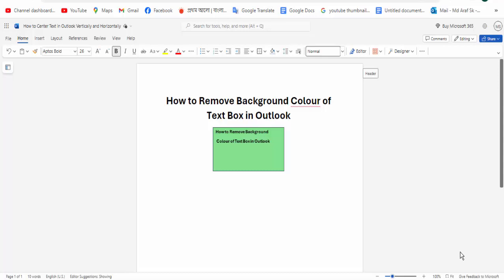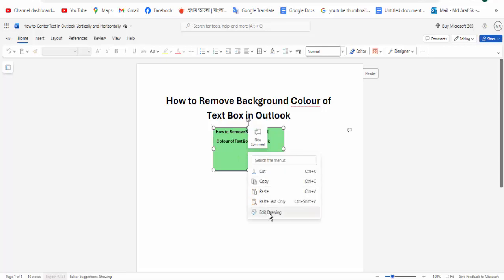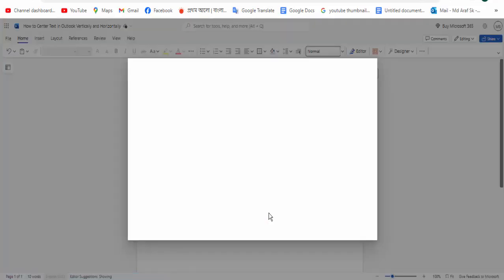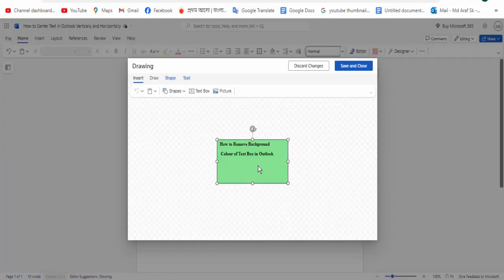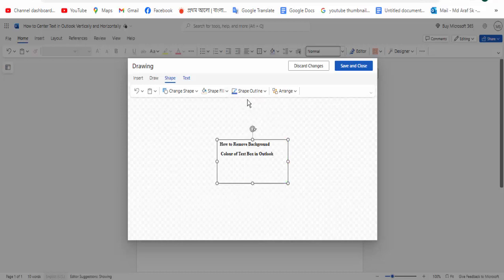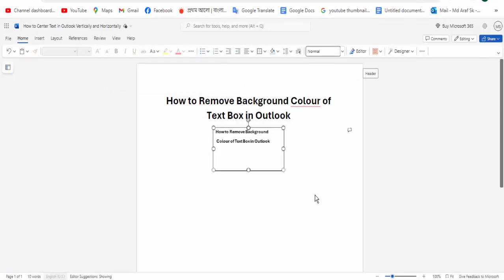How to Remove Background Colour of Text Box in Outlook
Assalamu Walaikum,
In this video, I will Present How to Remove Background Colour of Text Box in Outlook. Let's get Started.